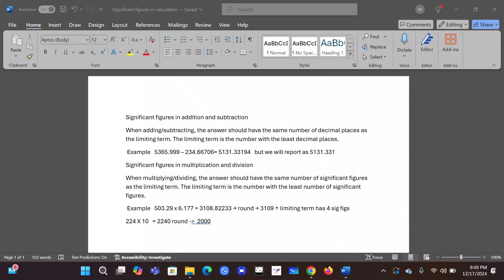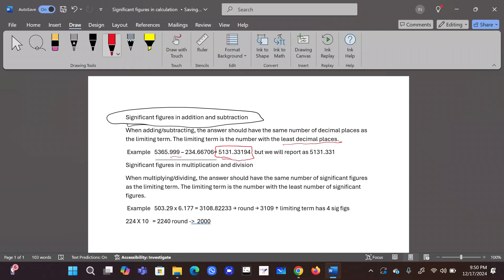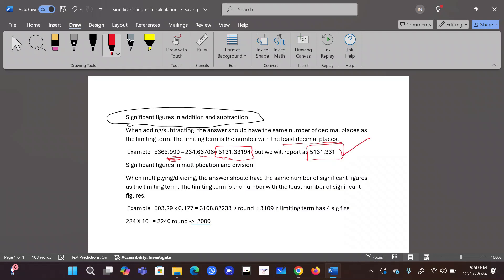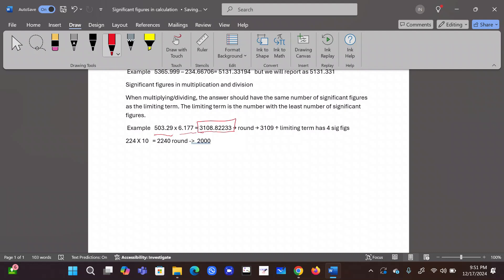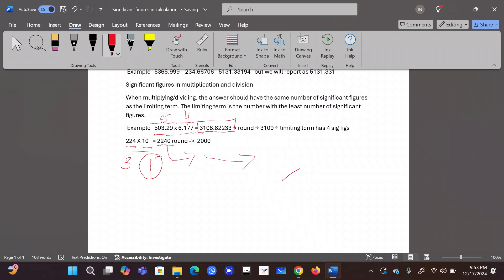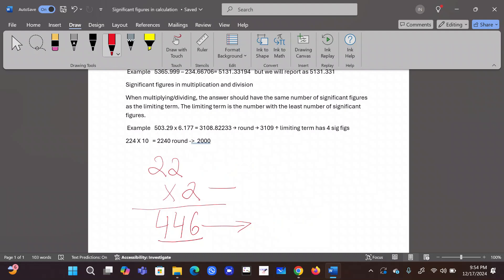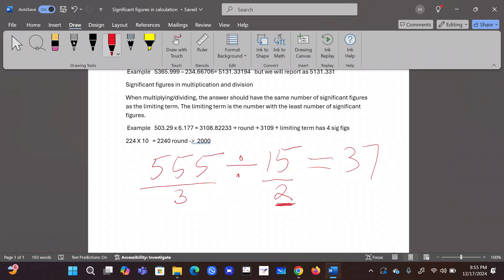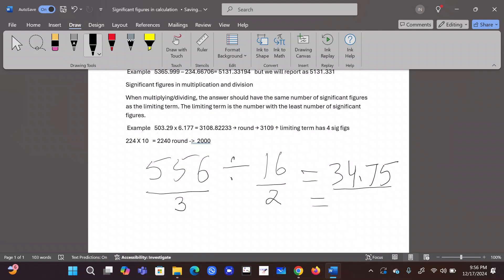Significant figure calculations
What are the rules to use SigFig in calculations